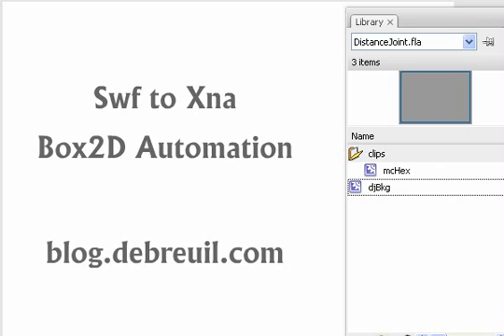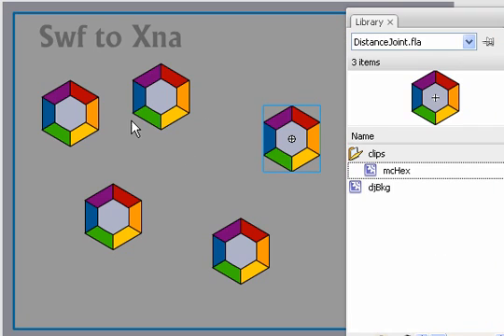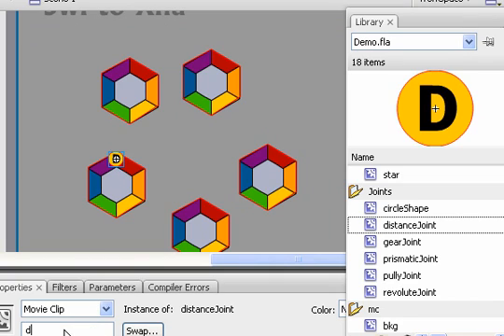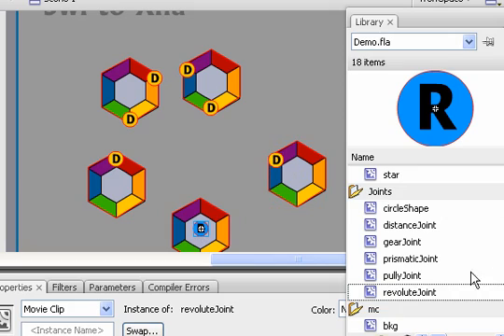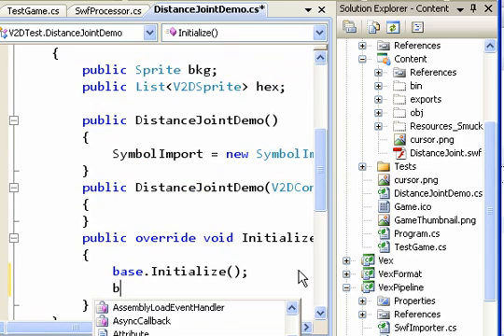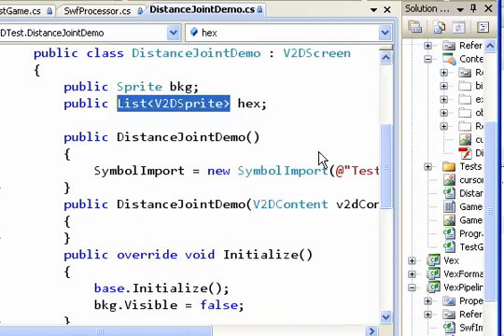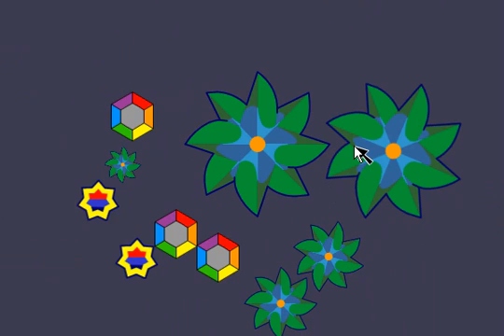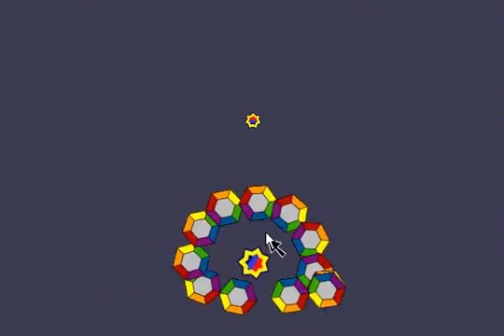Swf to Xna and Box2D Automation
A short demo of the tool we use to bring flash content to xna (Windows, XBox, Zune). It includes a pseudo flash framework (addChild etc) and box2D elements. There is also a parallel system for Flex. We are using this to make XBox Indie games, look for them soon : ). though this system isn't integrated yet.